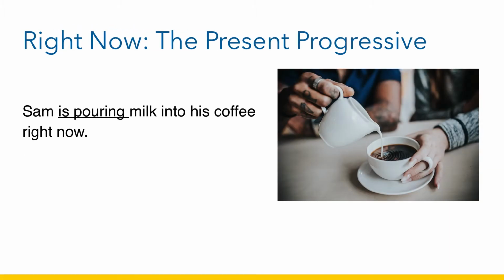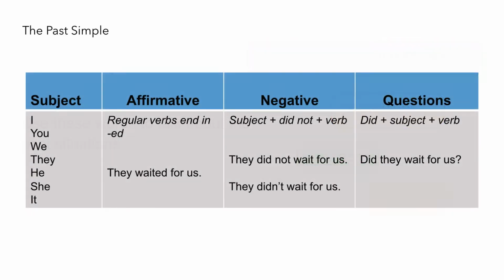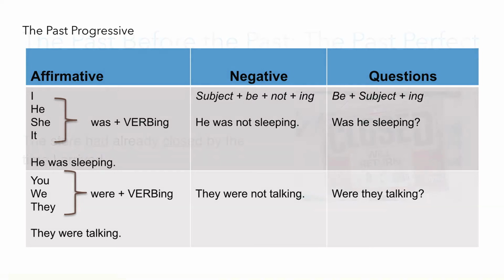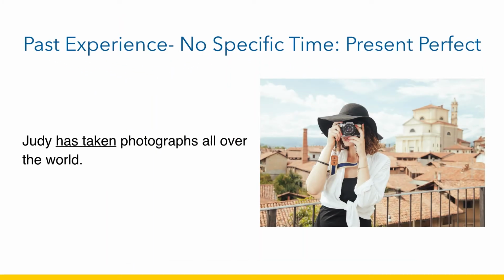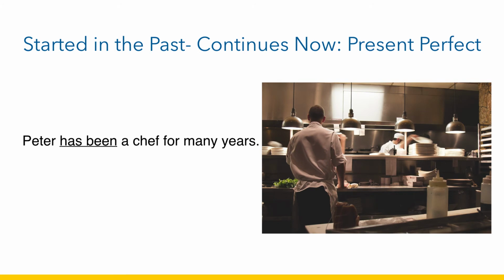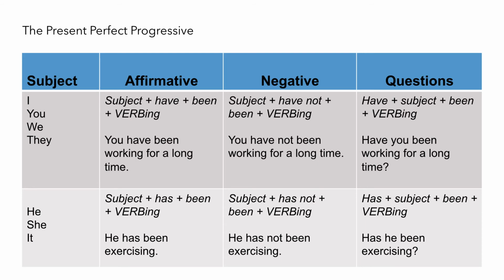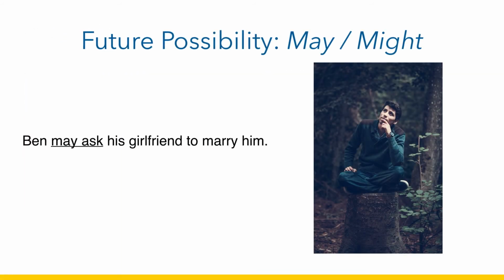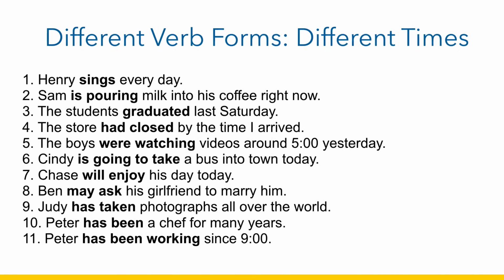Verb Tense Review